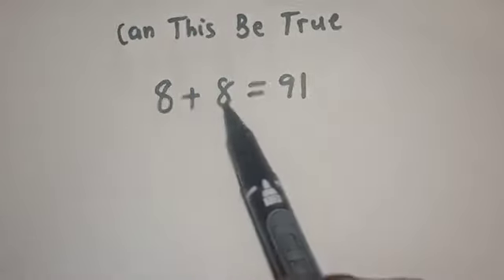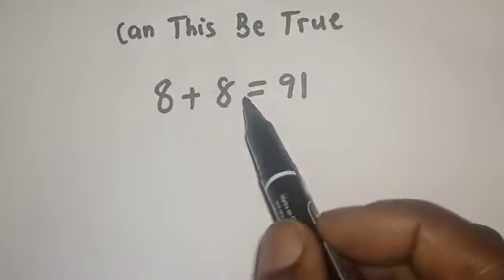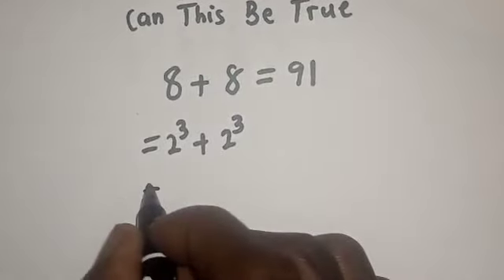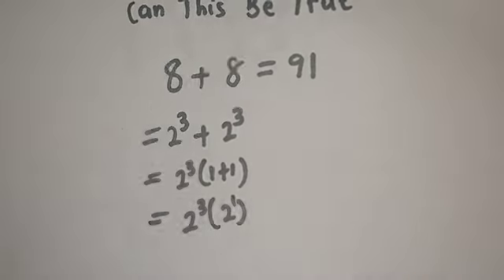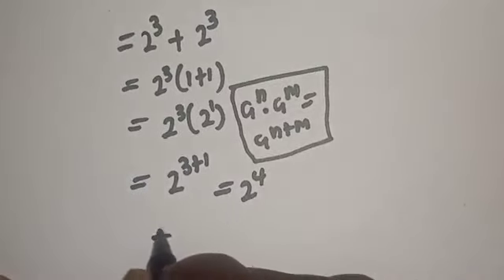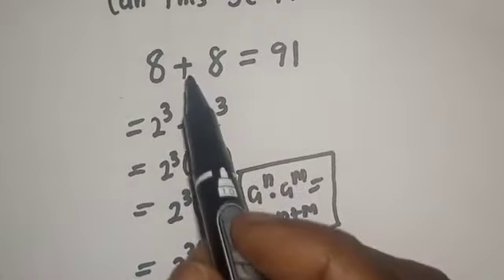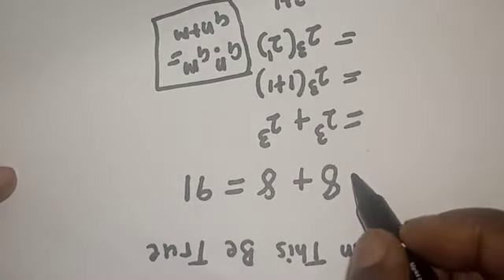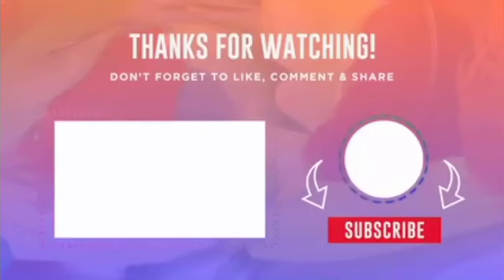Algebra Trick 8+8=91 | 99% Won't Get This...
In This video, you will learn how to calculate the given nice math problem very fast with this simple trick.